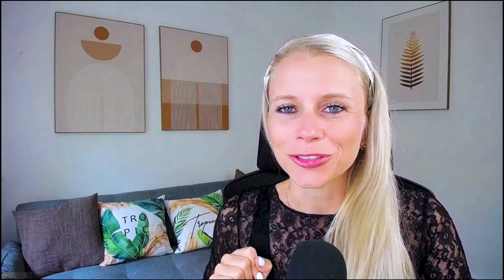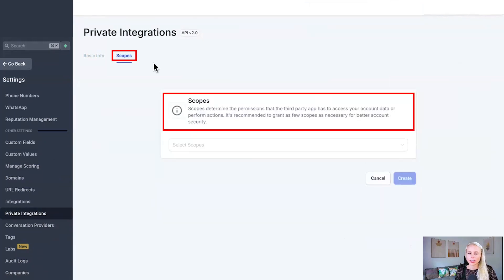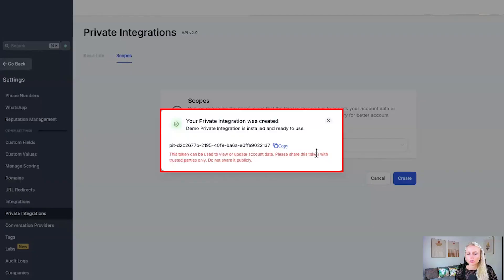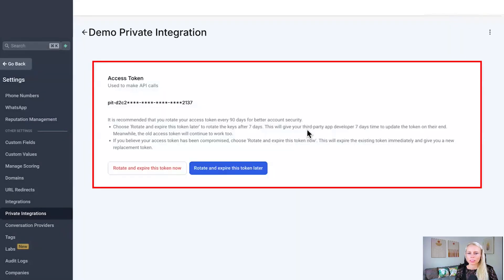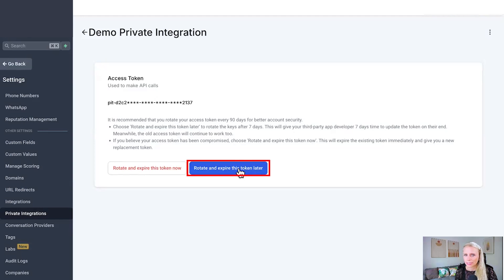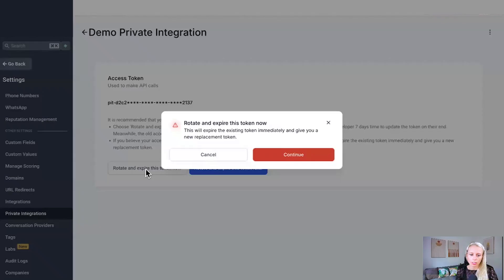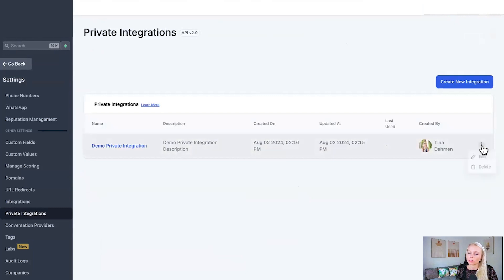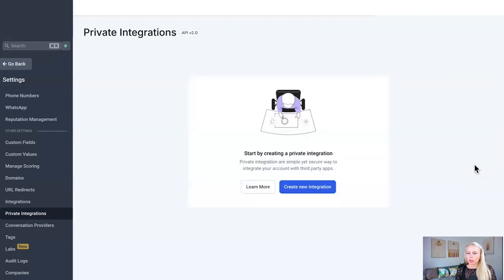Private Integrations Live Now - Restrict third party apps or developers permission on GohighLevel